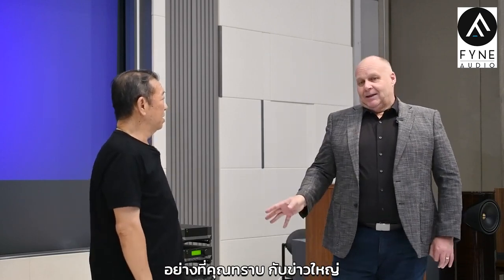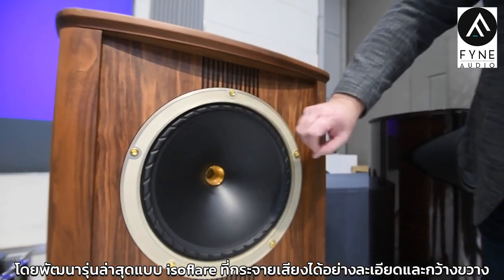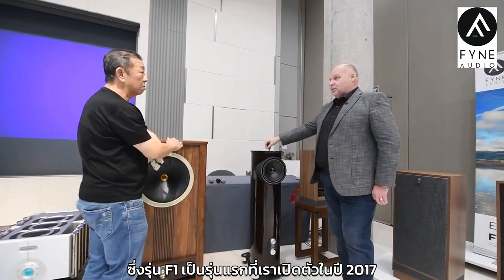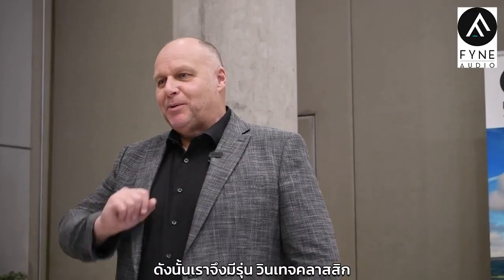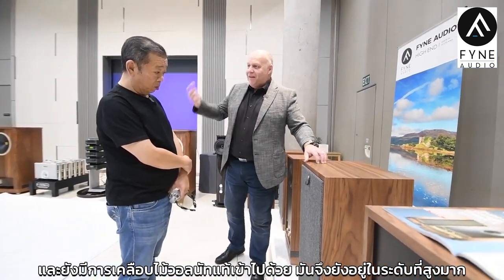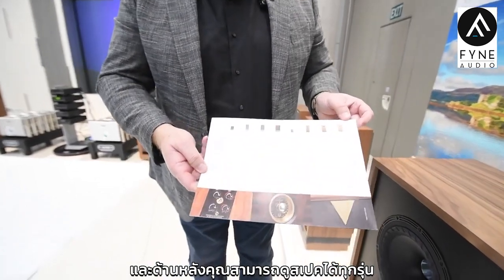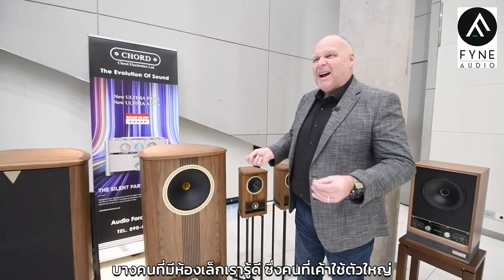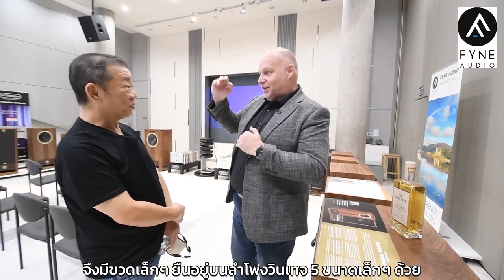🔴 Fyne Audio Vintage เลือกเล่นรุ่นไหนดี ?? มาฟังผู้บริหาร Fyne Audio แนะนำกันครับ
มาสัมผัสกับเสียงสุดยอดจาก Fyne Audio Vintage! ในวิดีโอนี้ และพบกับคำแนะนำเฉพาะทางจากผู้บริหาร Fyne Audio เกี่ยวกับรุ่นที่คุณควรเลือกใช้!